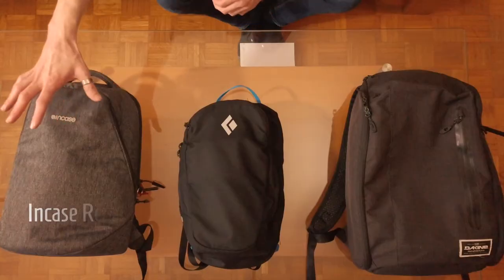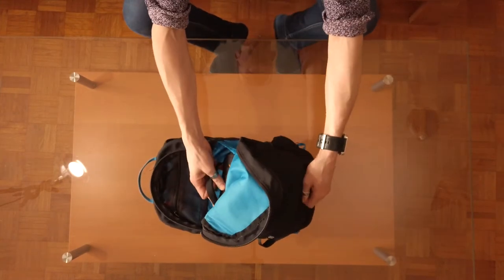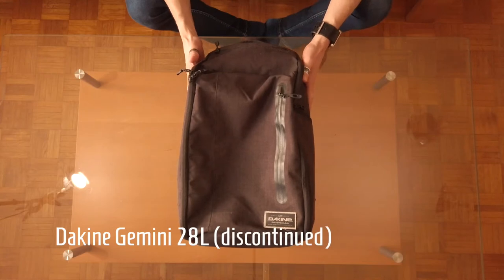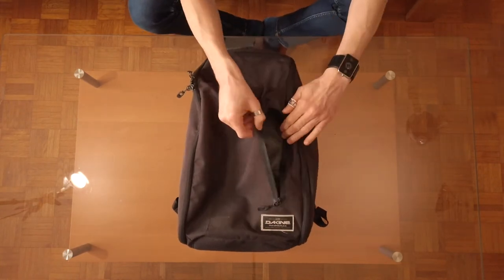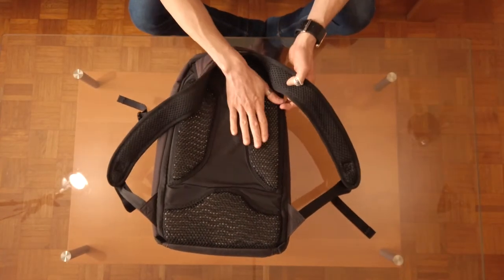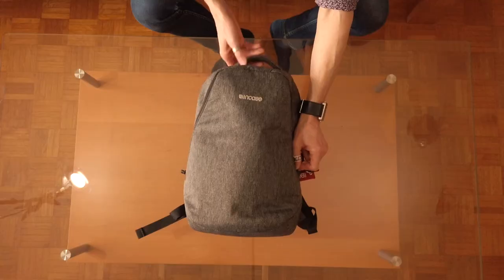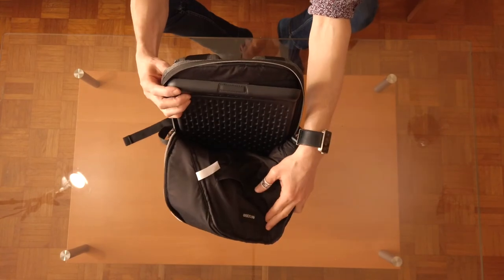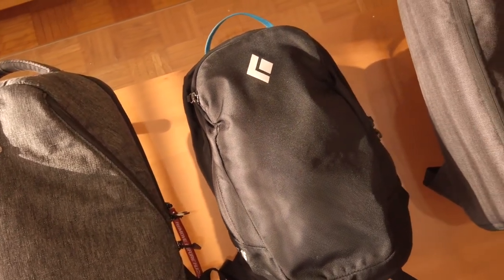Dakine Gemini 28L, Incase Reform and Black Diamond Bullet 16L backpacks - Follow-up review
In 2017, I reviewed three backpacks from Dakine, Incase and Black Diamond.  In this follow-up video, I’ll share what I’ve been using the Dakine Gemini 28L, Incase Reform and Black Diamond Bullet 16L backpacks for, some of their features and how they’ve held up to travelling and daily use.

TIME MARKERS

0:00 - Introduction
0:38 - Black Diamond 16L Bullet
3:49 - Dakine Gemini 28L
7:47 - Incase Reform 15

LINKS